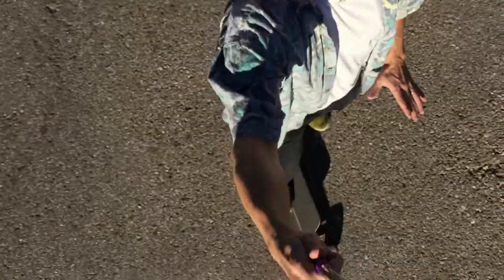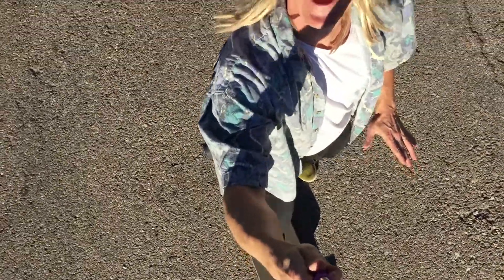street surfin advanced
Advanced video to prepare for our Surfer's Dream show. Enjoy!